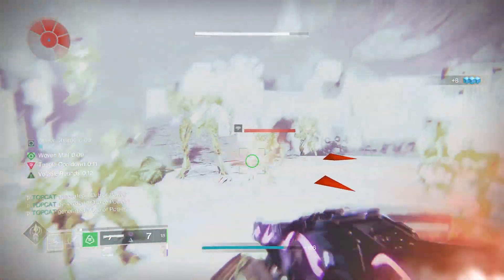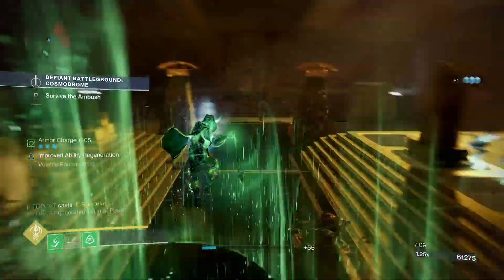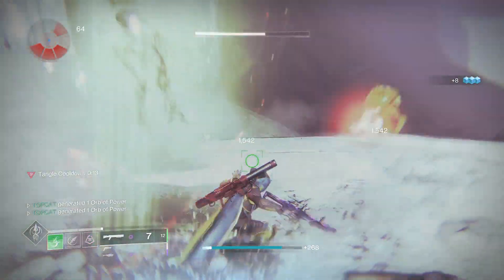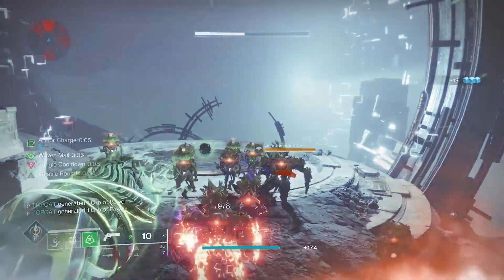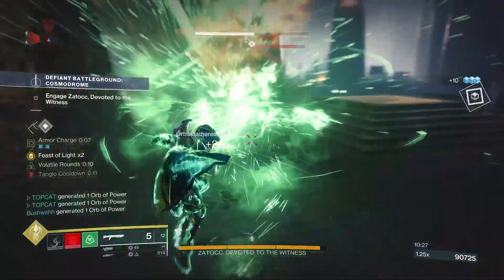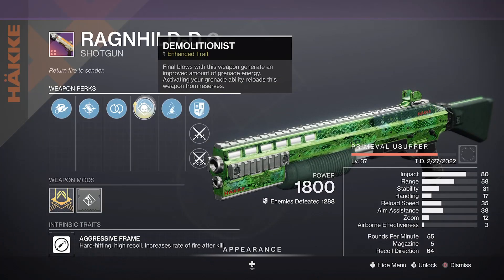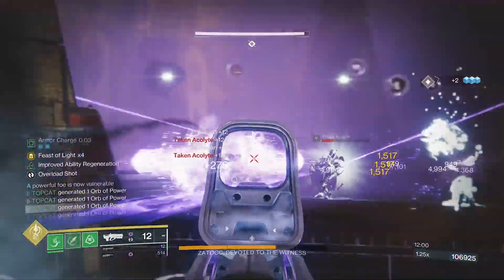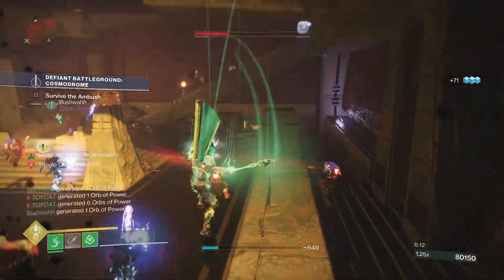Destiny 2 - Ultimate Super Build / Star eater scales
Strand can take FULL advantage of these mods like NO others subclass can!